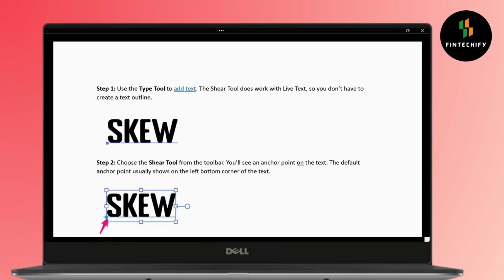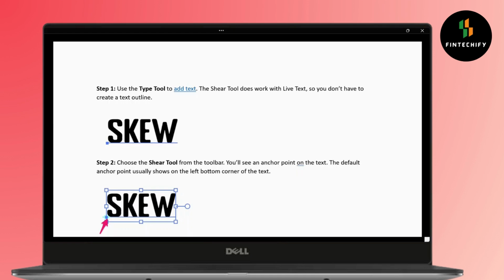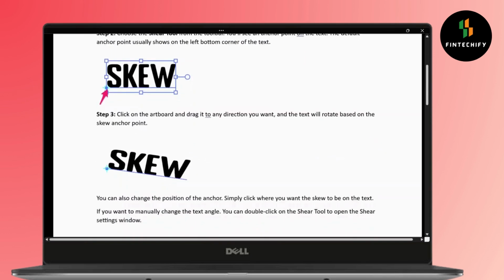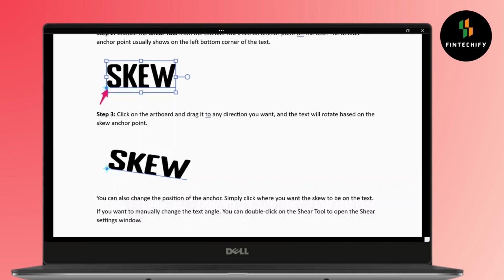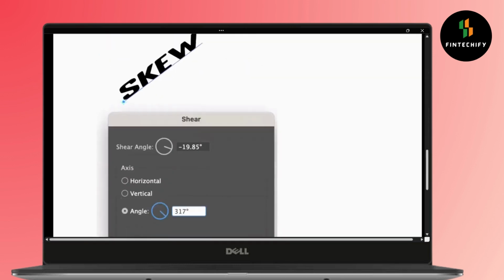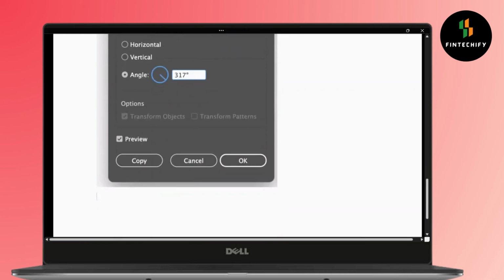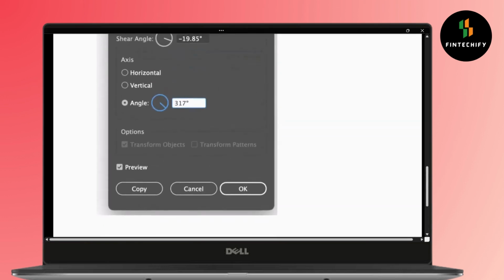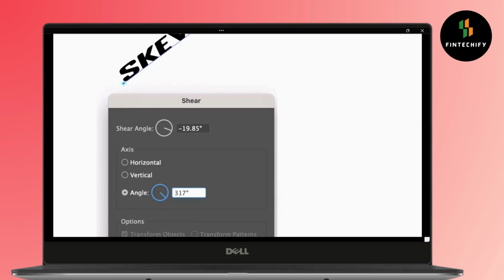How to Skew or Slant Text Illustrator Tutorial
Welcome to our step-by-step guide on "How to Skew or Slant Text in Illustrator"! If you're looking to add dynamic effects to your text in Adobe Illustrator, this video is for you. We'll walk you through the process of skewing or slanting text to give it a more stylized, slanted look. Whether you're designing a logo, poster, or graphic, learning this technique will help elevate your design skills. From using the shear tool to applying transformations, this tutorial will show you how to make your text stand out.

Timestamps: 00:05 Introduction to skewing and slanting text in Illustrator
00:20 How to use the shear tool to slant text
00:35 Adjusting the angle of text in Illustrator
00:50 Tips for creating unique text effects in Illustrator

What You'll Learn:

How to skew or slant text in Illustrator
Using the shear tool to create text angles
Adjusting text using the transform options
Creating dynamic, angled text effects in Adobe Illustrator
How to manipulate text for more creative designs